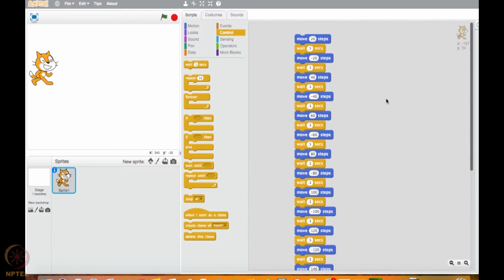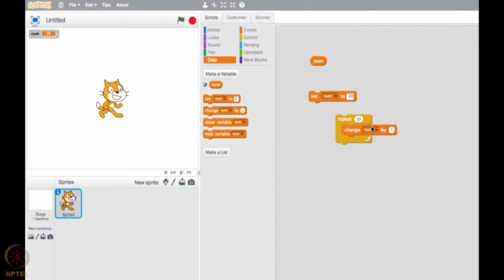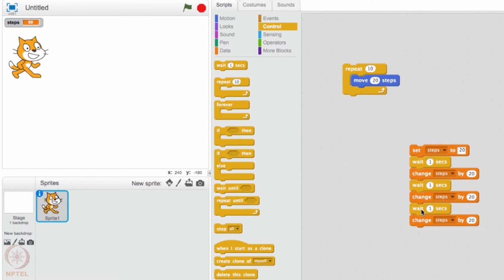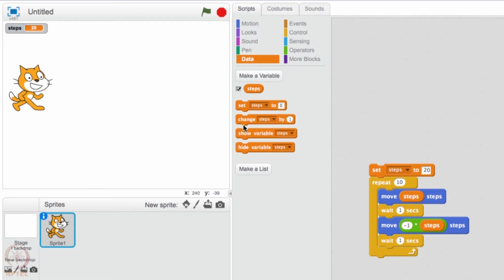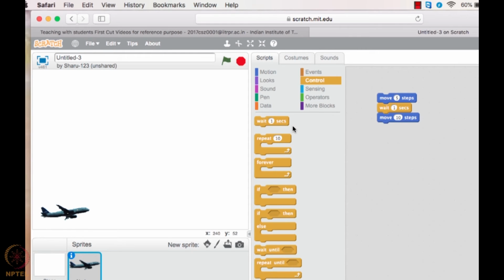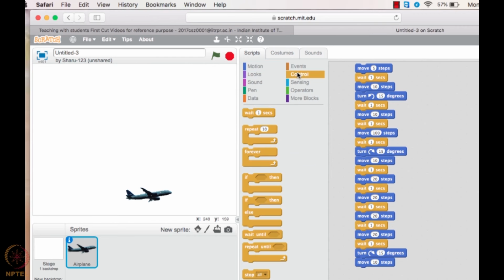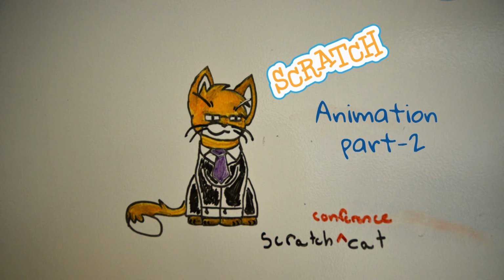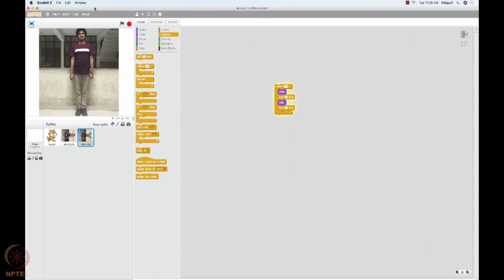Introduction to Programming, Scratch, Loops: Lecture-02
Course: The Joy of Computing Using Python